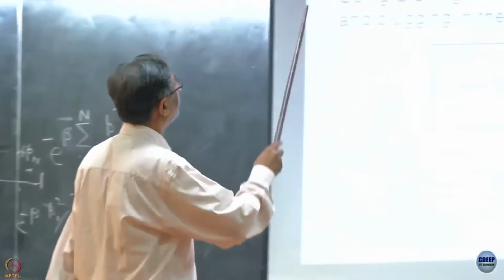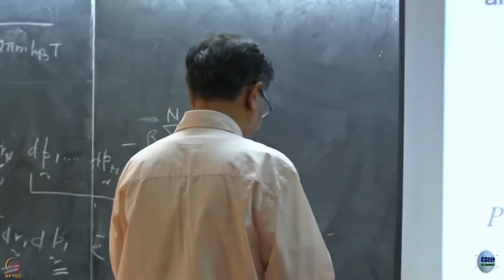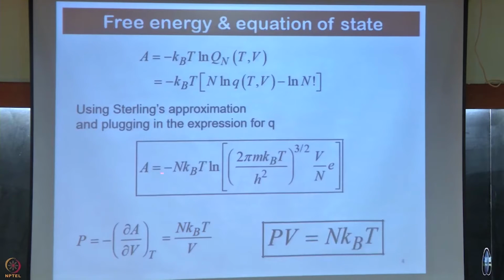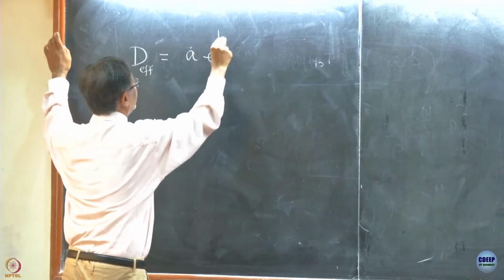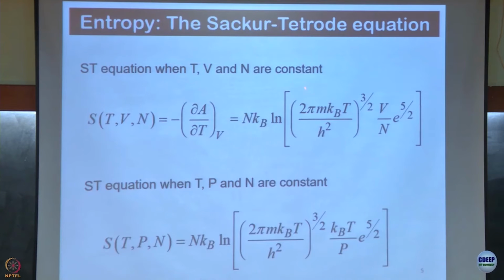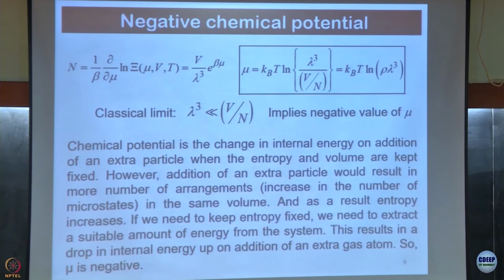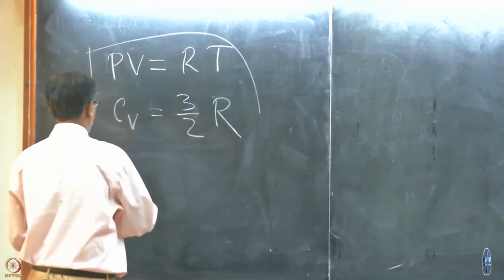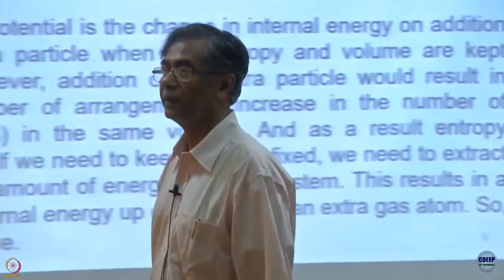Ideal Monatomic Gas